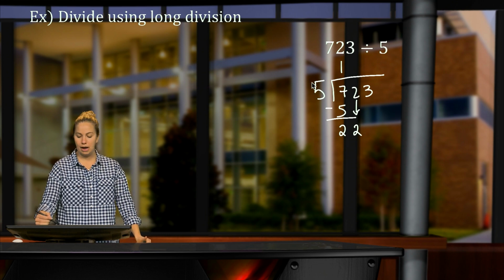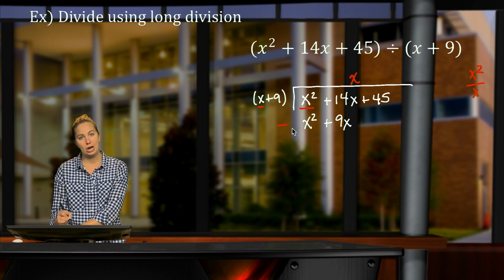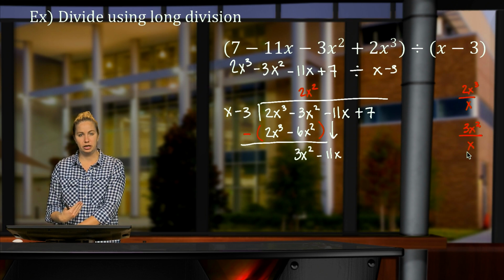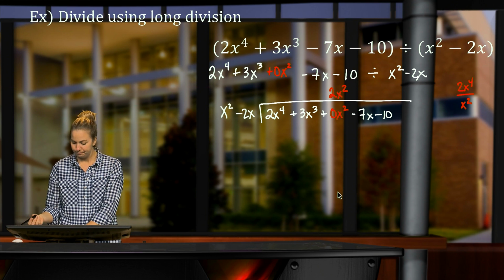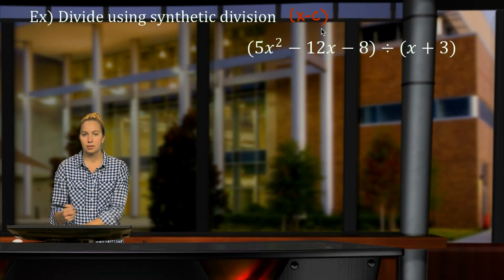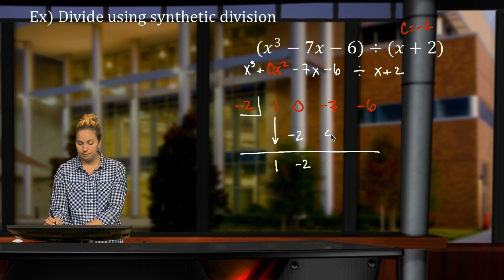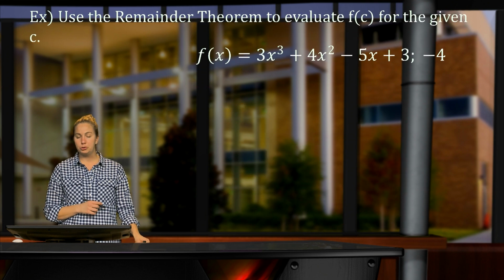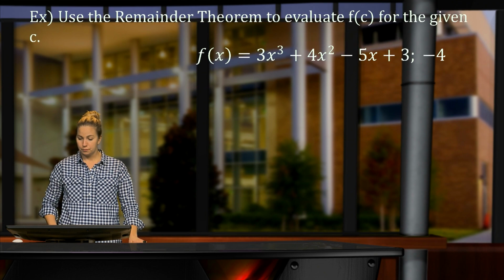Long Division and Synthetic Division of Polynomials